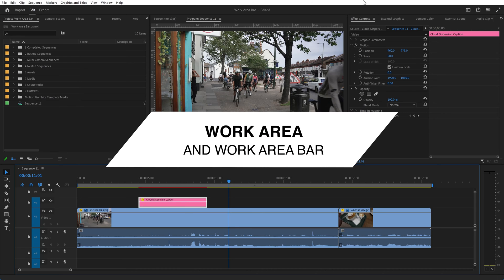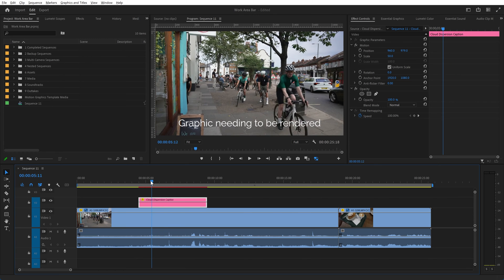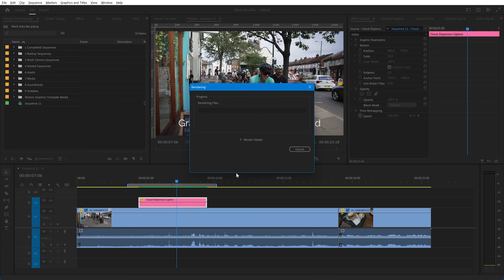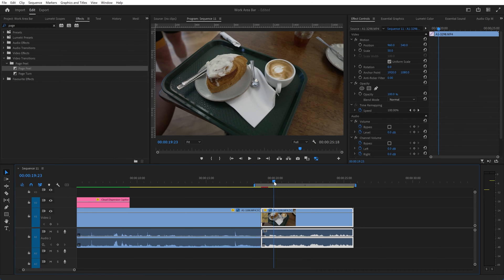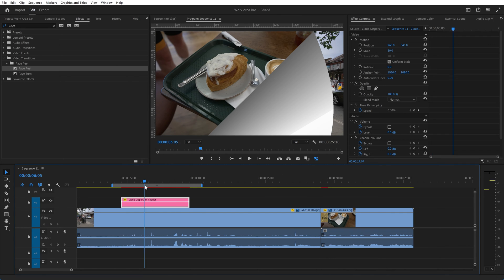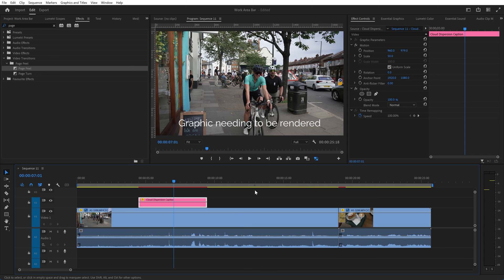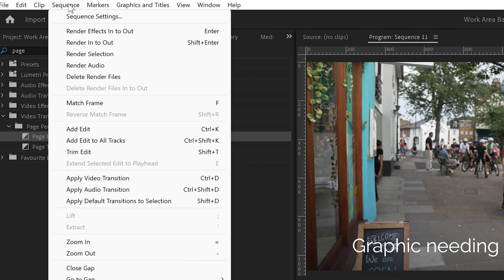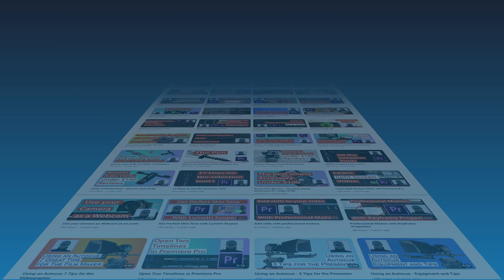Work Area Bar in Premiere Pro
What is the Work Area Bar and what is if for?
You can use the Work Area Bar to speed up your workflow by using it to define either the part of your timeline you want to render or the part you want to export.

In this video we will also cover how to manage the Work Area Bar along with all the keyboard shortcuts that will speed up your work.

00:00 Start - What is the work area?
00:18 Showing the Work Area Bar
00:41 What the Work Area Bar does
01:32 Adjusting the Work Area Bar
01:42 Rendering the Work Area
03:18 Keyboard shortcuts for Work Area
04:13 Moving the Work Area
04:59 Set Work Area to Visible Timeline
05:39 Set Work Area to Entire Sequence
06:21 Exporting the Work Area
06:51 Rendering using In and Out Points
08:10 Please give the video a Like :)